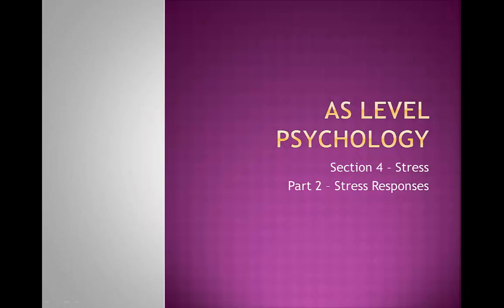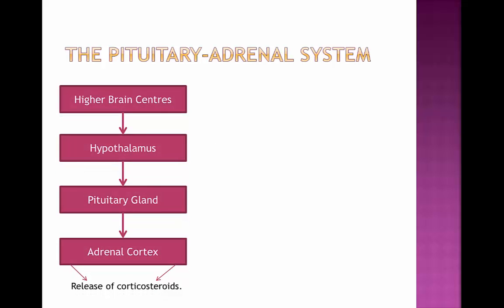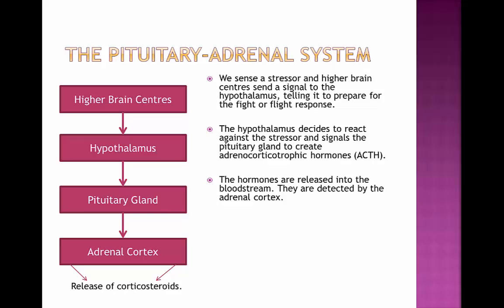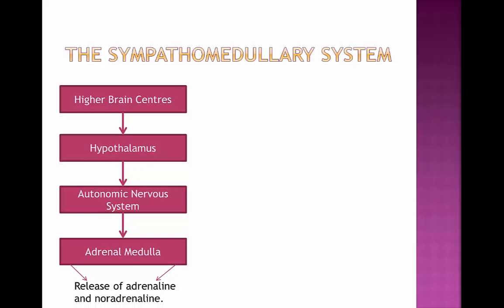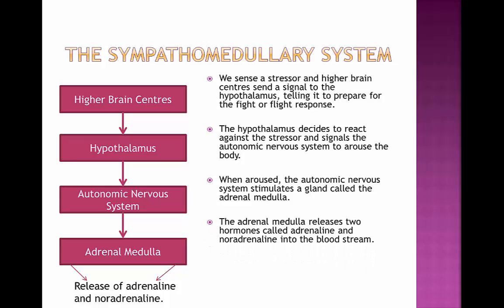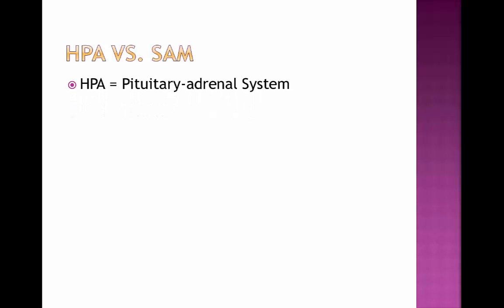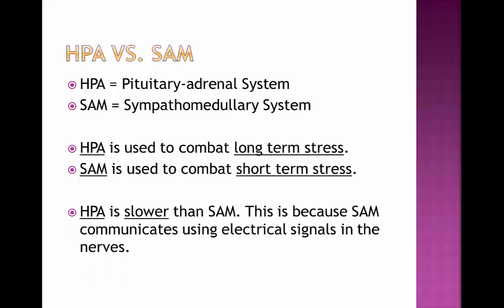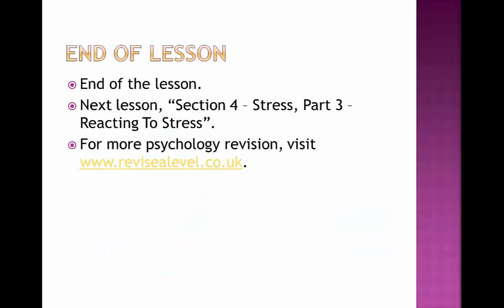A Level Psychology - Stress Responses